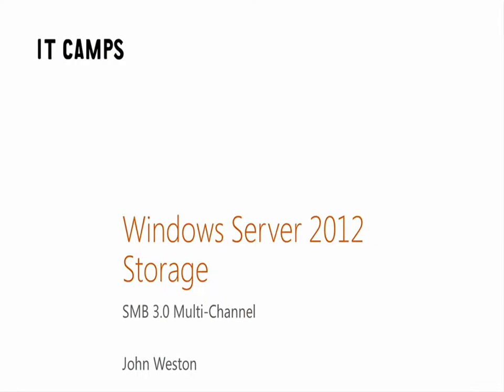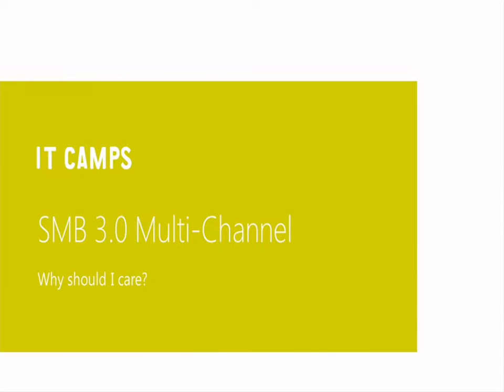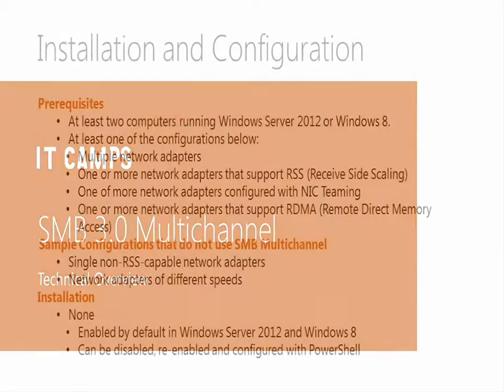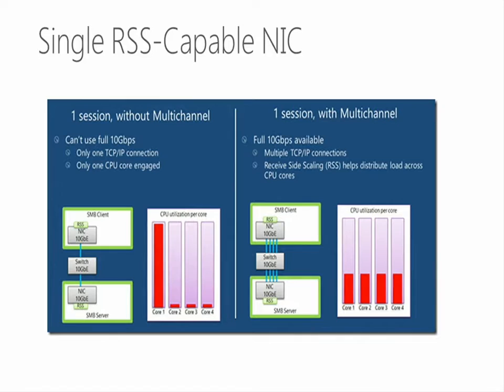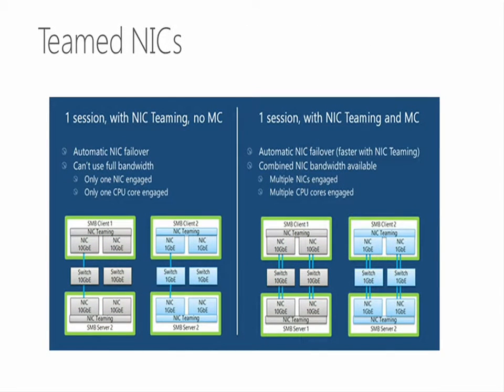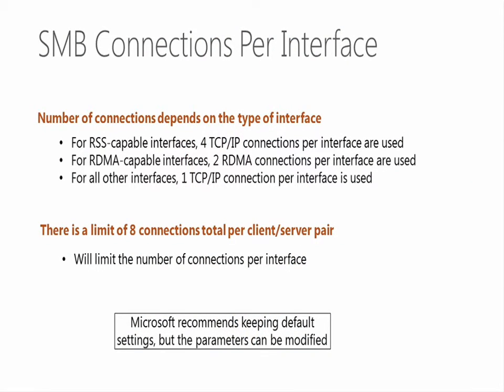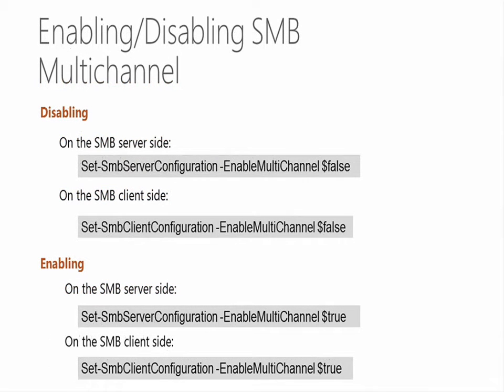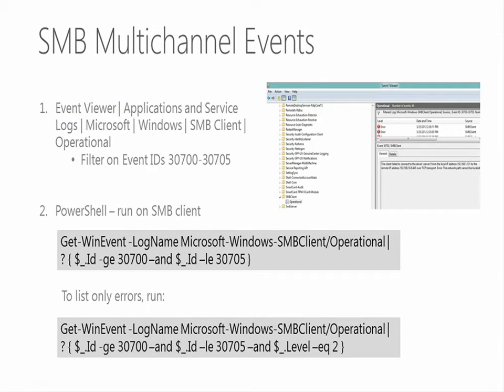IT Camps On Demand Windows Server 2012 Windows Server 2012 SMB 3 0 Multi Channel